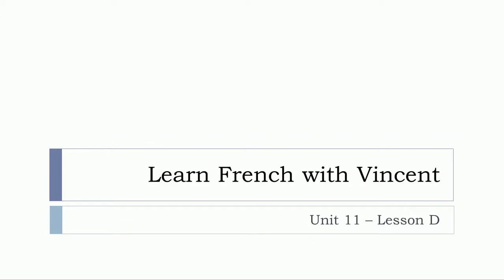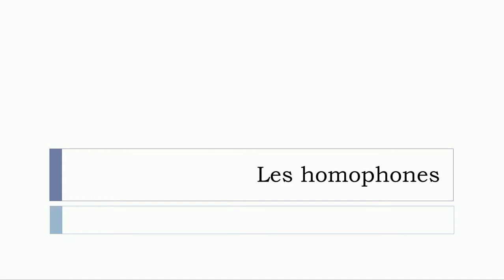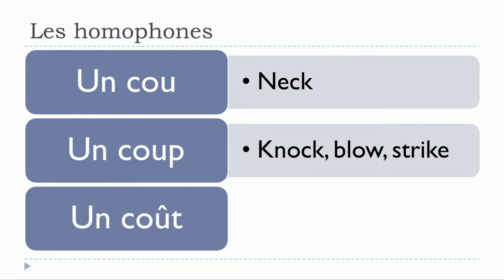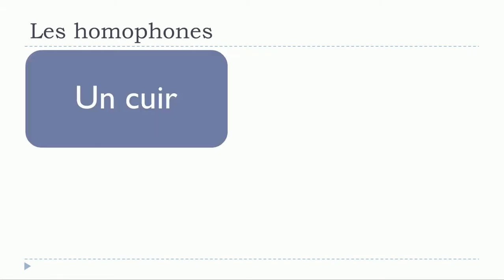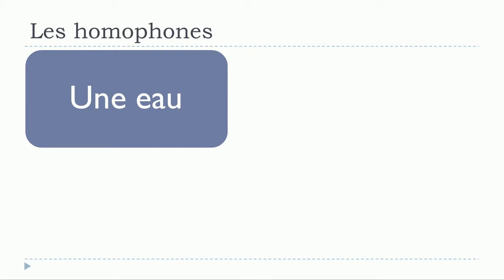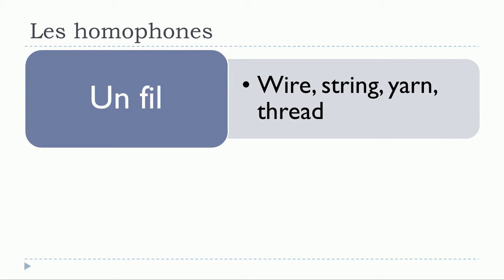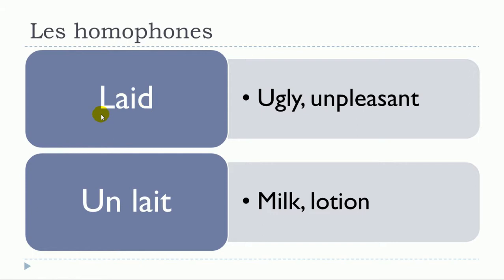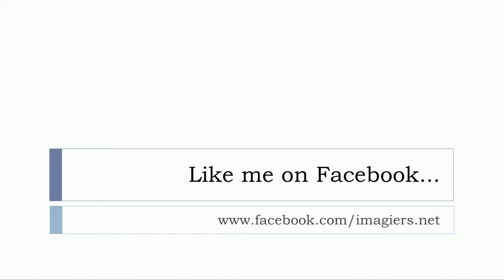Clases de francés con Vincent = Unité 11 = Leçon D = Les homophones